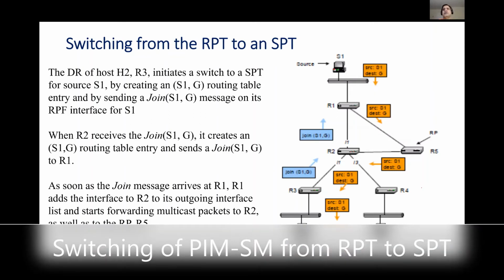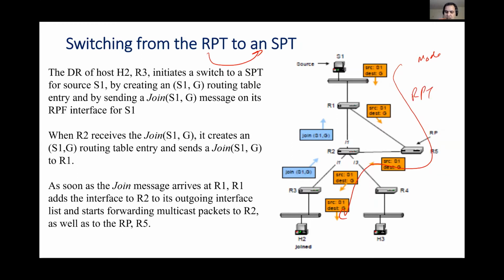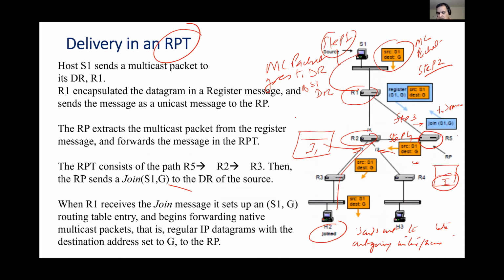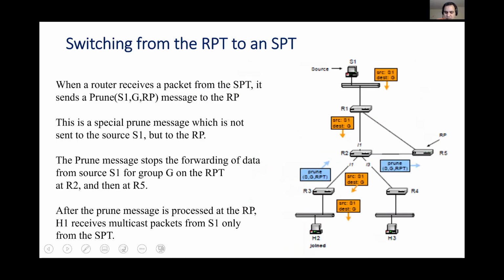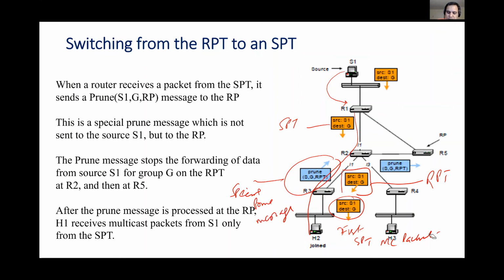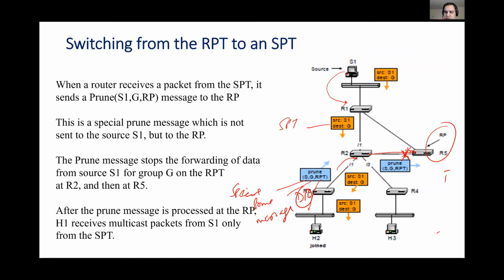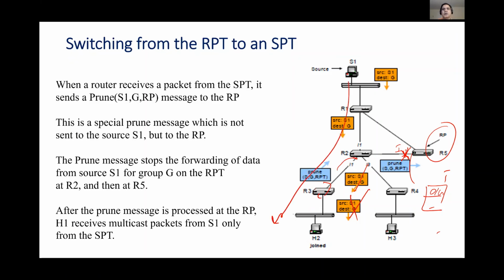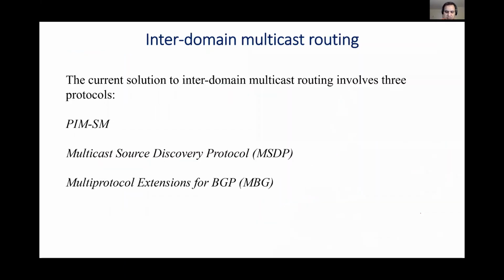Networking: Shifting of the Operation of PIM-SM from RPT to SPT